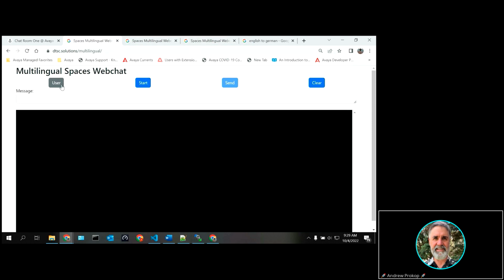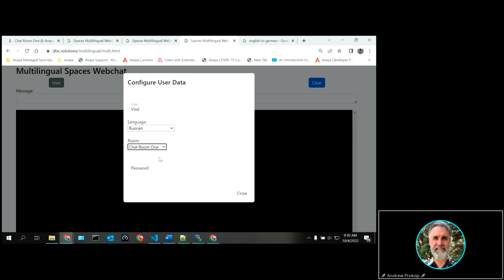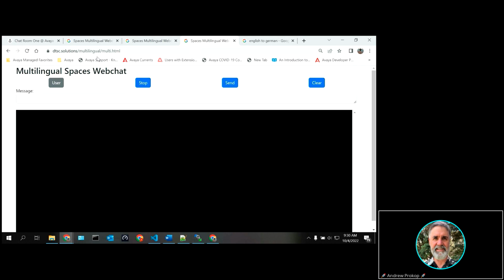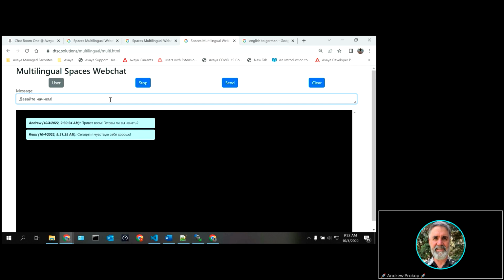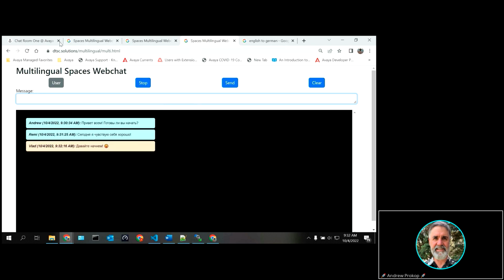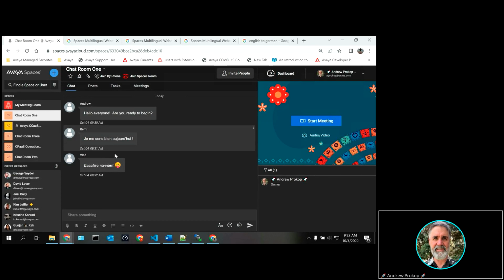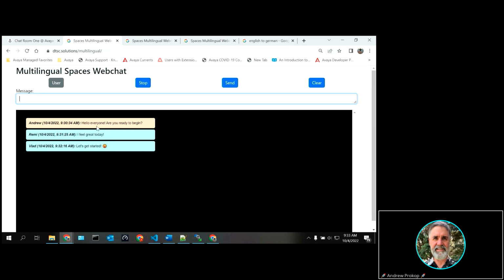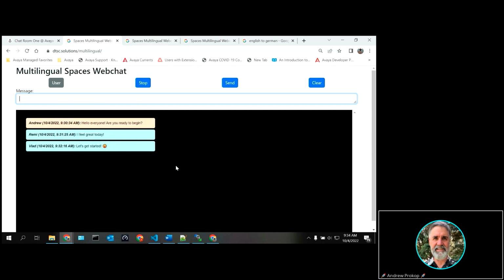Multilingual language platform